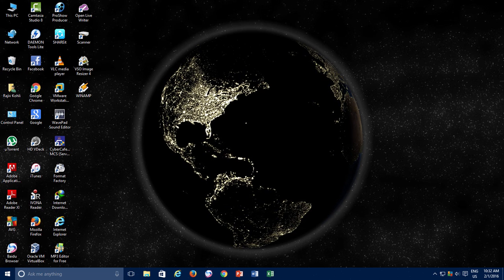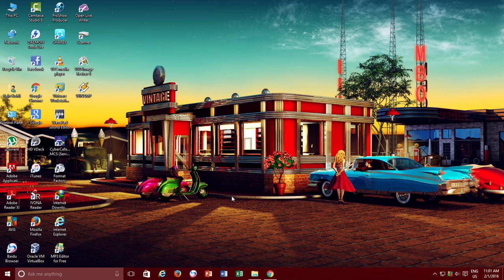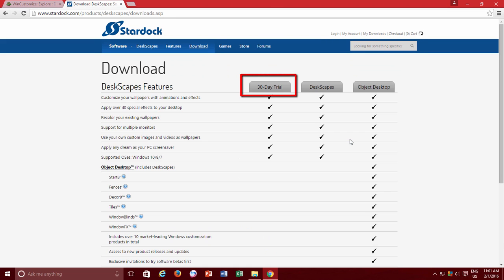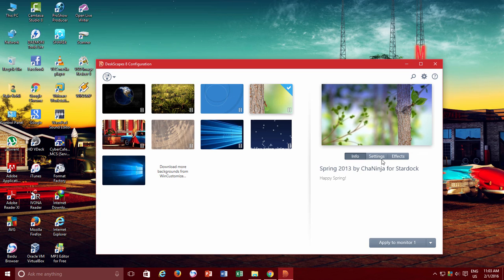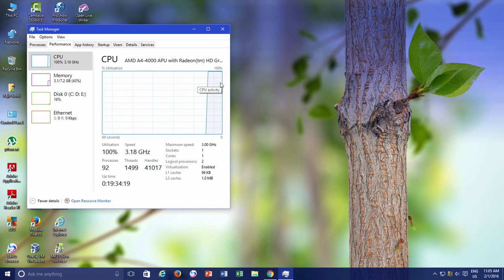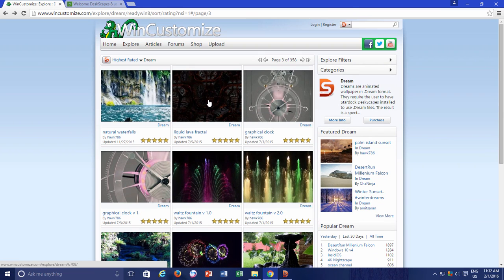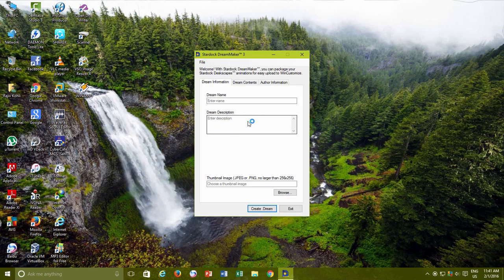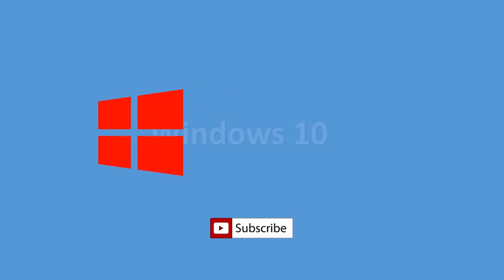How To Have An Animated Desktop Background Wallpaper on Windows Tutorial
In this Windows 10 Tutorial, you will learn to place an Animated Wallpaper on your Desktop Background. Windows do not have an inbuilt capability to place an animated background on the desktop and even if you place a GIF file it still is a still image.

You have to use a third-party tool to have an animated background. In this tutorial, we are using DESKSCAPES to place beautiful animated wallpapers on the desktop.

Deskscapes is a simple but powerful tool that lets you easily place animation on your desktop. You can pause or resume the animation at any time. Moreover, it let you add your favorite video clips to the collection, and then you can place them on your desktop.